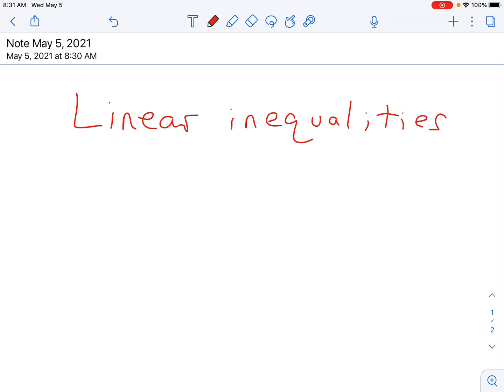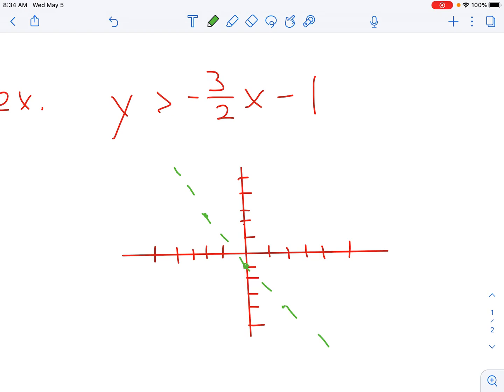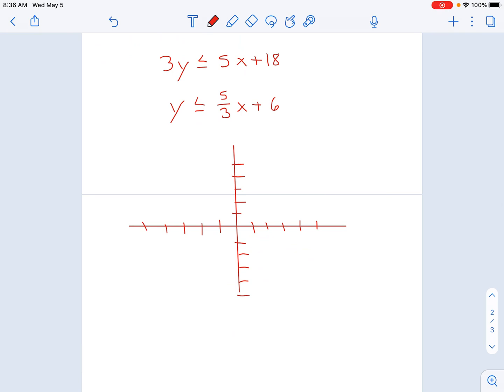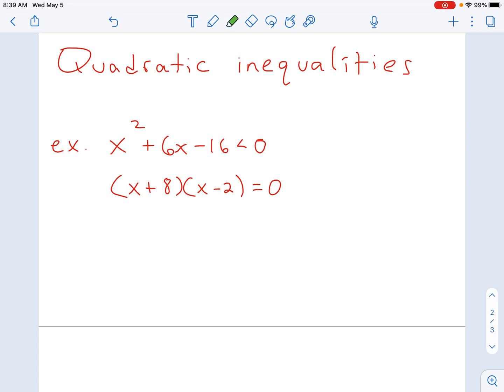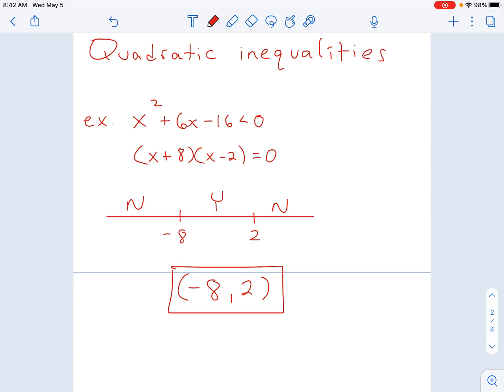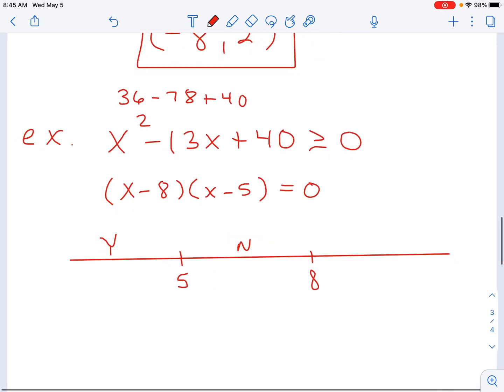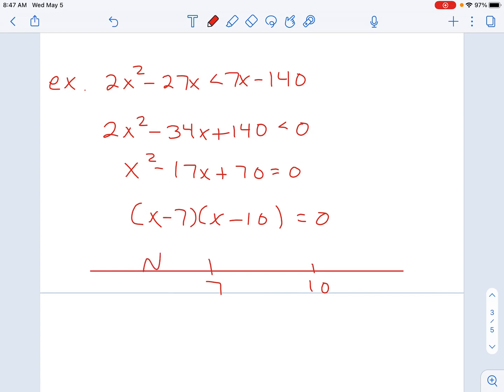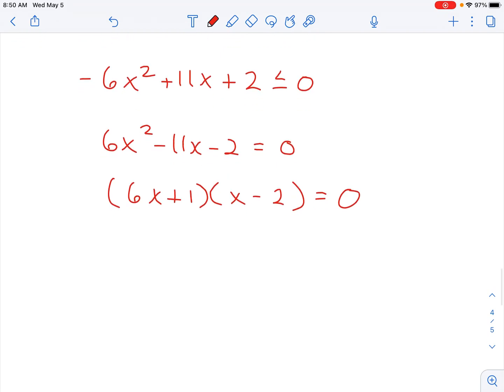Quadratic inequality notes